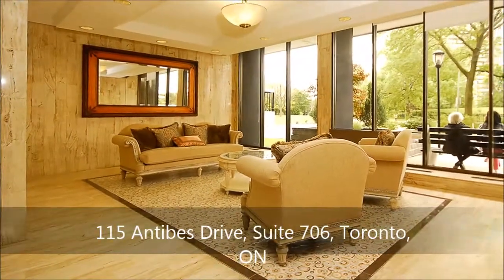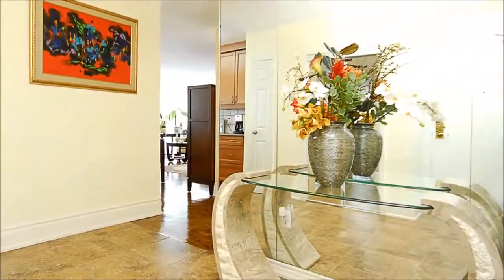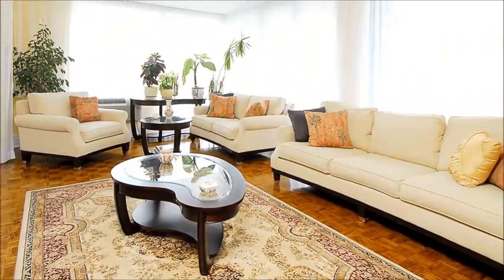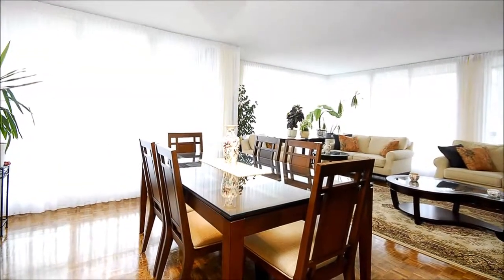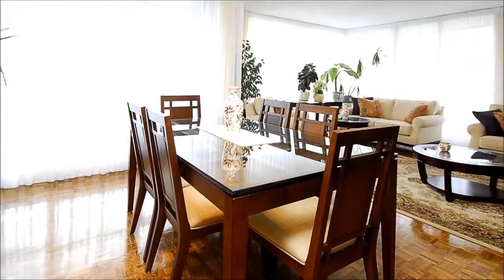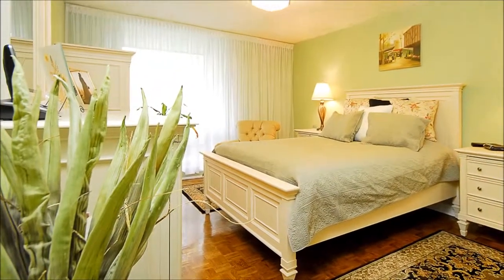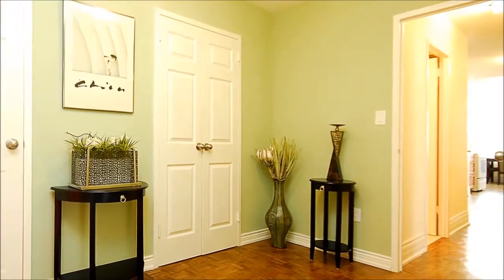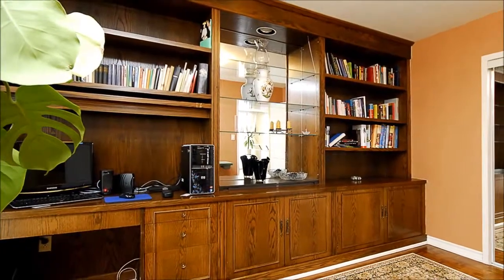115 Antibes Drive, Suite 706, Toronto, ON - Right At Home Realty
Steve Rostas
Right At Home Realty